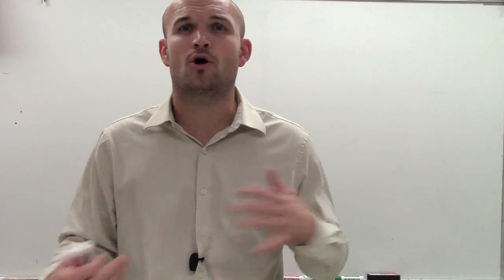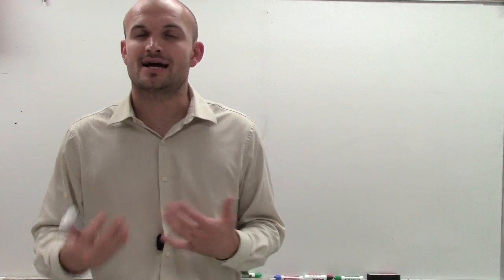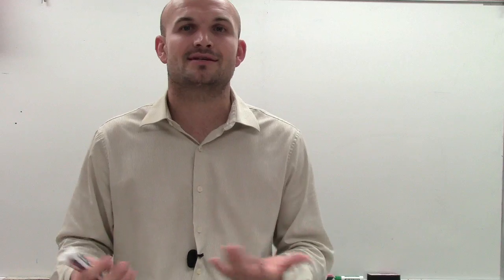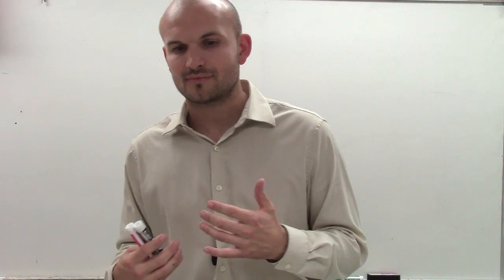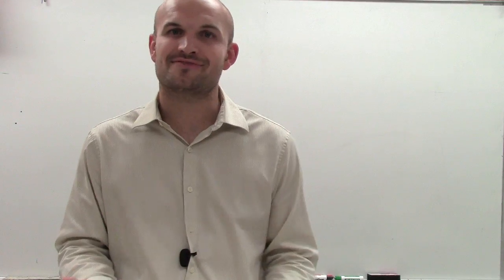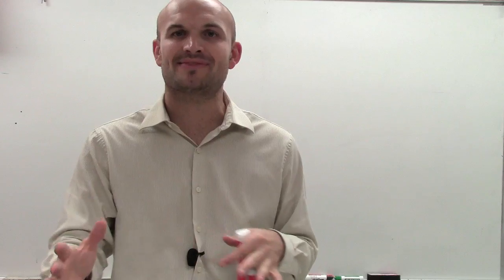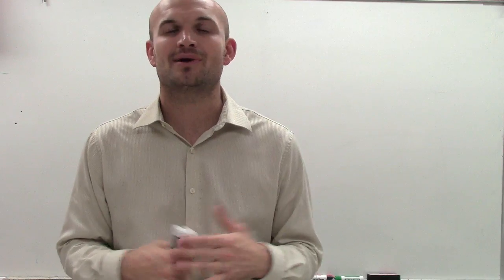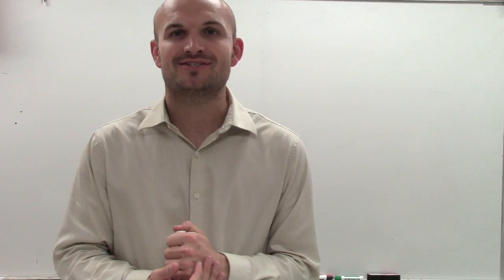x Why do teachers make students feel stupid